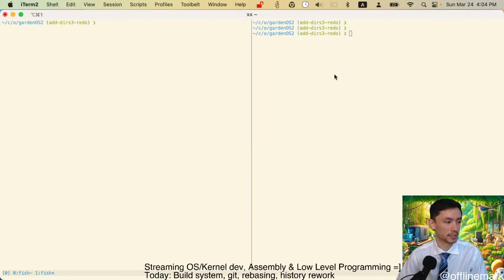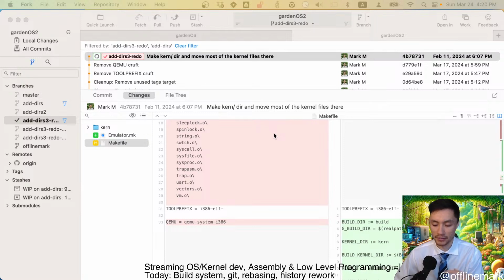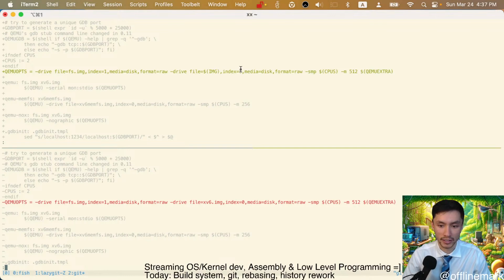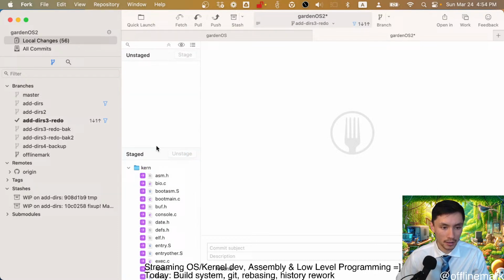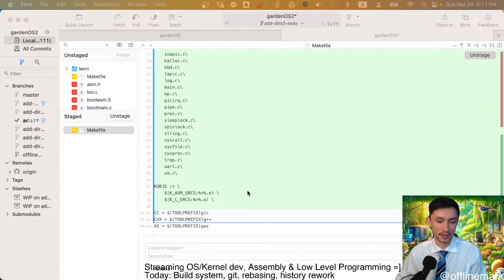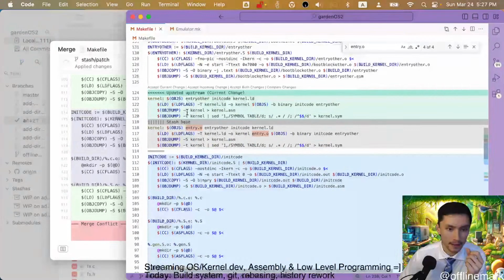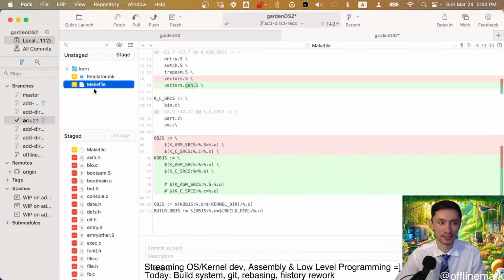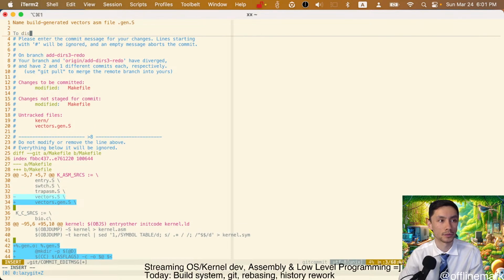🌿 E8: Weekly kernel dev gardening: Advanced Git, rebasing, history rework v2 🌿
0:00: Start
1:03: 🌱 Exploring OS development project progress and challenges in live stream setting.
10:00: 🌿 Engaging in detailed refactoring tasks and resolving conflicts in the development process.
18:53: ⚙️ Understanding the significance of build systems like make files in software development.
27:28: 🌱 Efficient code movement and rebasing using lazy git tool for a Pixel Perfect diff.
36:33: 🌿 Enhancing code visibility with move detection and testing changes before rewriting history.
46:41: 🌱 Discussion on transitioning from Python to C++ and systems programming, interest in RTL and FPGA development.
55:50: 🌱 Discussion on register transfer level (RTL) in digital logic, challenges in history extraction, and progress in isolating irrelevant commits
1:04:51: 🌱 Acknowledgment of support for innovative fuzzing project and discussion on code rework
1:15:56: 🌱 Refactoring history to merge separate objects into a unified kernel object file.
1:24:55: ⚡ Efficient Git client with unique functionality for streamlined commit operations.
1:34:52: 💻 Understanding potential dangers of rebasing in code development.
1:43:34: ⚙️ Managing code history tweaks and merges to prevent divergence and ensure functionality.
1:53:20: 🌿 Refining code changes through iterative pattern, fixing broken variables, and smart handling of adjustments.
Recapped using Tammy AI